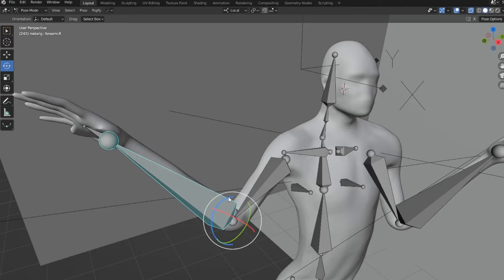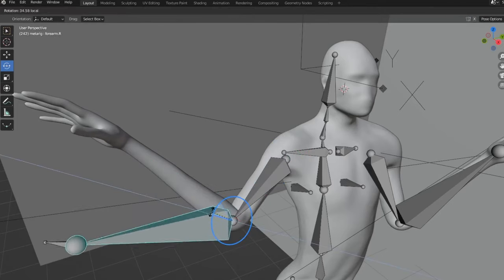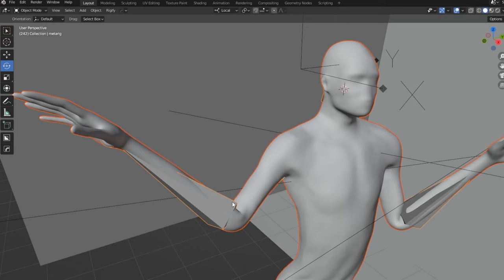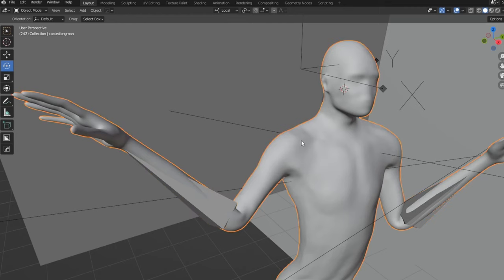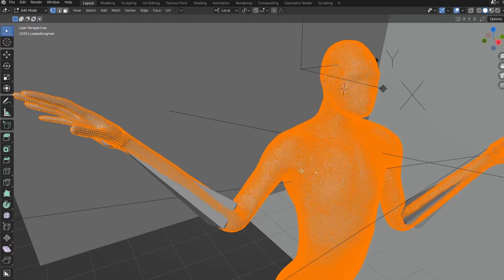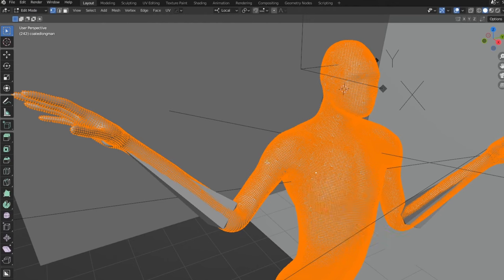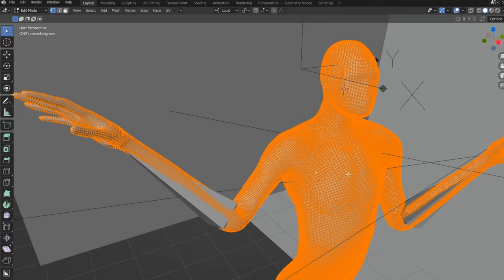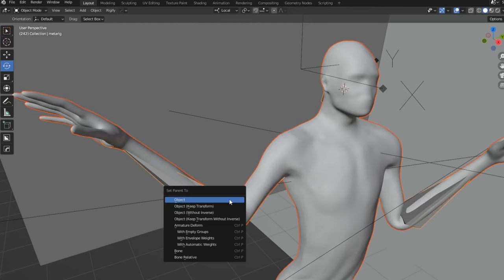blender bone rig wont attach to mesh FIX!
If your blender rig wont attach to a mesh.
skip to 0:23 to get straight to it.
merge by distance.

Not posting this video to subscribers because it is a specific fix.